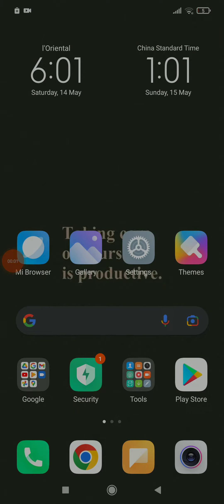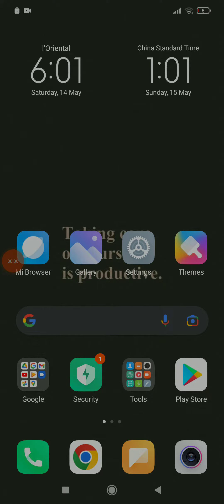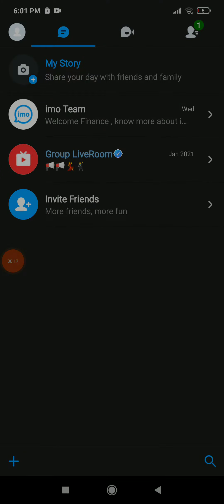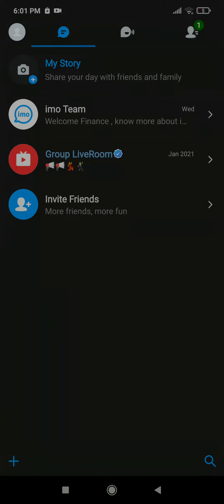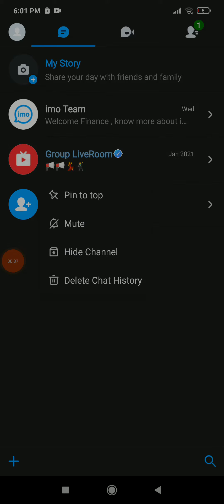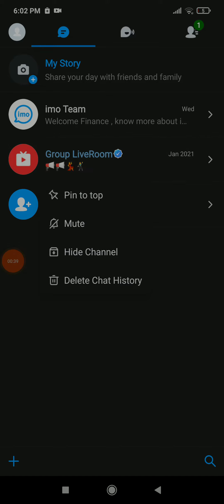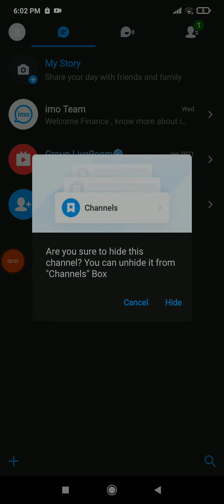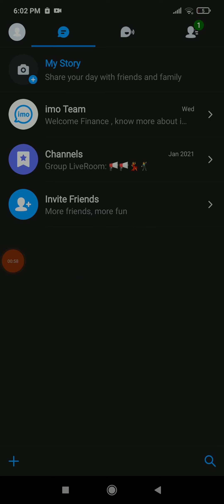How To Hide Channel On Imo App 2022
My idols on YouTube:
Mike Vestil
Ali Abdaal
biaheza
Kevin David
Incognito Money
Sara Finance
Everyday Money
Channel Makers
Vidiq
SuperHumans Life